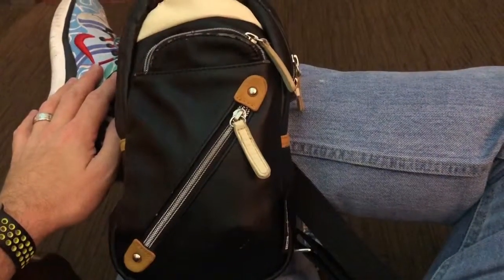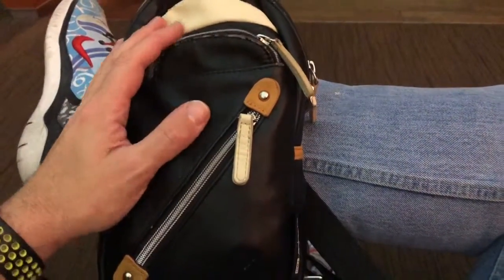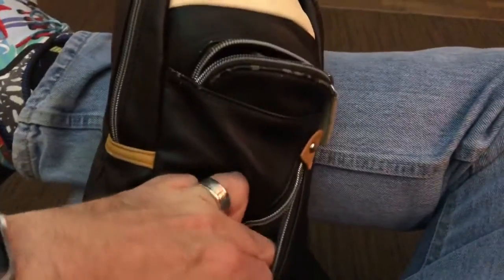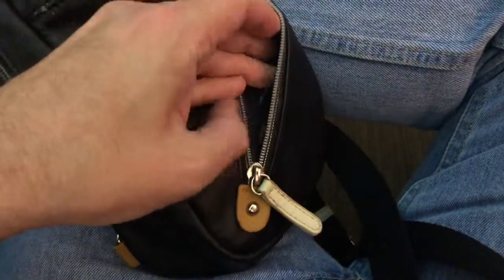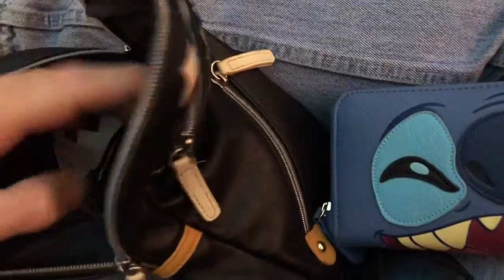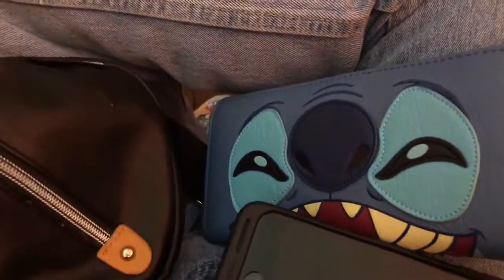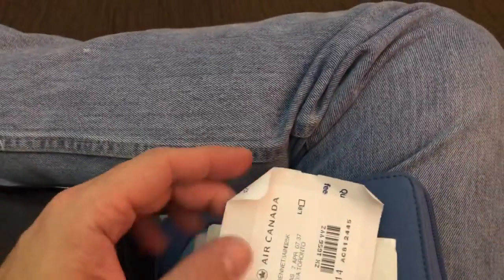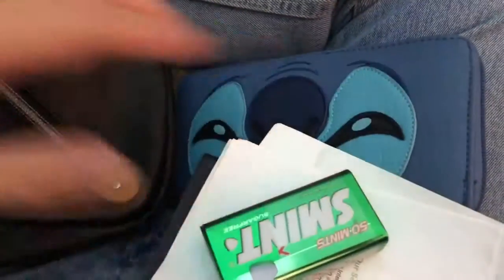Travel Bear - My murse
What's in my murse?  Yes, I carry one because when travelling we often have too much stuff to carry with us - phones, batteries, you name it.